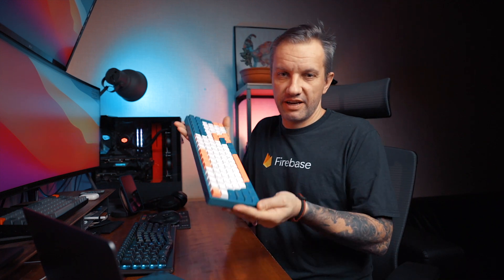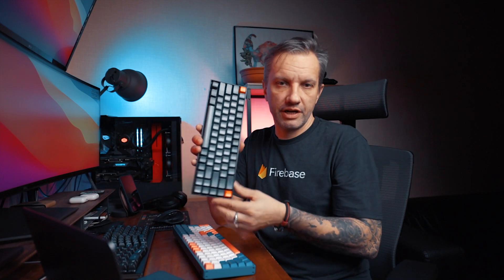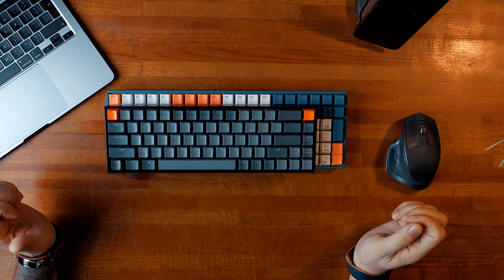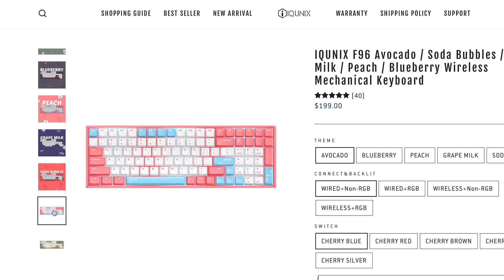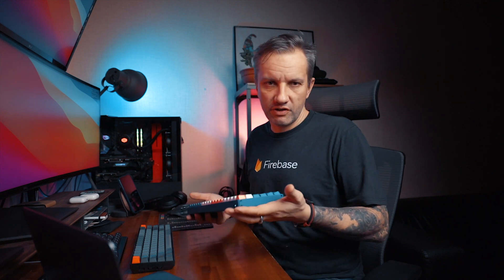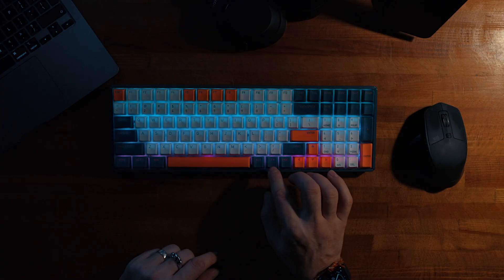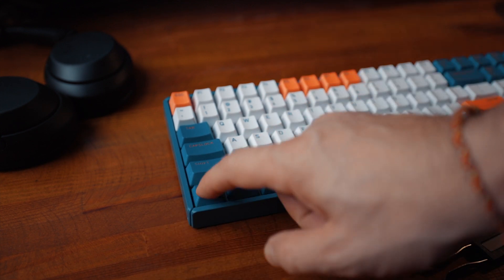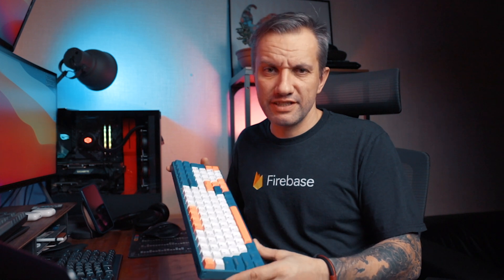My favourite mechanical keyboard for programming - IQUNIX F96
My Programming Setup:
💻 13” MBP M1 16GB Ram
YouTube video gear:
💡 Lights:
🎤  More price-friendly audio what I'm using as well:
🖥  Hackintosh build:
Intel i9-9900k CPU
ASUS Z390 E-Gaming MB
Graphics Card
Power Supply
CPU Water Cooler
32GB DDR4 Ram
500 GB SSD
Fenvi Wifi/Bluetooth Card

You are not obligated to use them, but it does help fund my videos and hopefully bringing value to you!

Timestamps:
00:00 Intro
00:23 Why Mechanical keyboards
00:59 Why I switched from compact K6 keyboard
02:18 Disclaimer
02:38 subjective choices
03:00 Noob take on switches (they click:))
03:29 Size and layout
04:00 Design (Love it!)
05:20 Battery
05:50 Ergonomics
06:25 Connection options
06:49 Lighting - Everything is better with RGB
07:17 Accessories
07:40 Cons
09:00 Summary
09:27 Outro